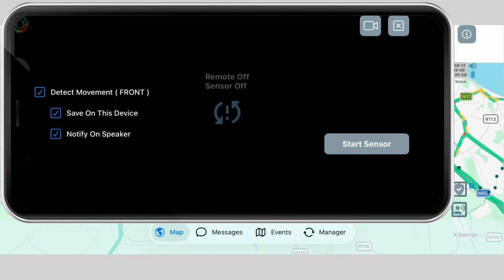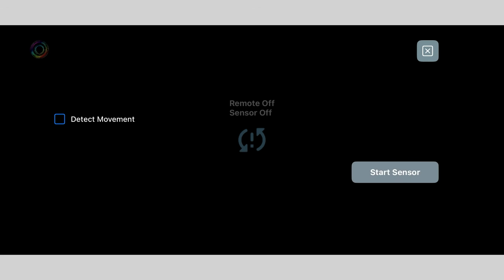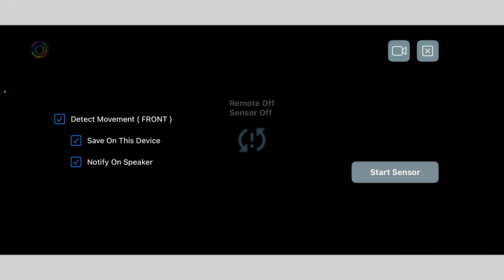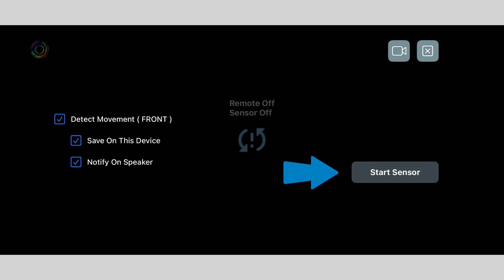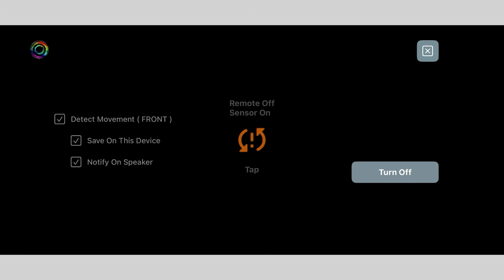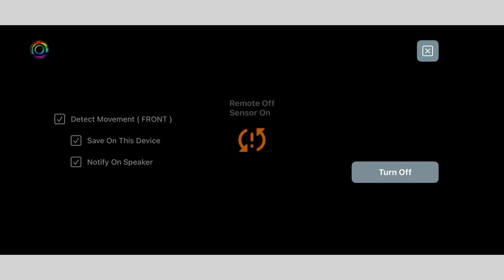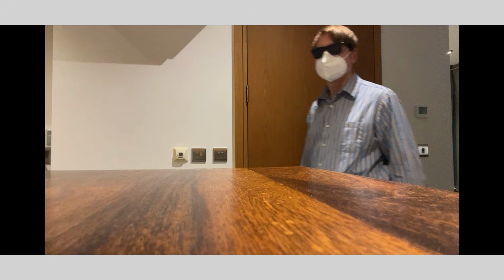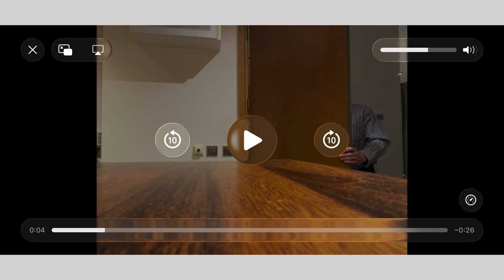6.1 Motion Detection with Alerts on a Single Device (Phone or Tablet)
Motion Detection on a Single Device (Phone or Tablet)

In this video we will show you how to use Be-Maps for Motion Detection Alerts on a single device, which is configured as a standalone, not connected with Be-Maps Group.
To install Be-Maps in the single device mode without email please watch our video number 2.1 .

Be-Maps is using cameras on your device to detect movement. After detection it verbally notifies you on your device speaker, and the photo and video data from this detection event are stored on your device. For best detection results please place your phone on a stable stand.

This feature might be useful when you sleep in a hotel, or at home, and you want to be alerted when an unannounced person walks in.

Second useful situation is when you want to make sure nobody unannounced visited your room while you have been away. In Be-Maps you will be able to view this type of incidents, unless that visitor takes your phone. But for this type of incidents please watch our other video 6.2,  in which we explain how to connect multiple devices together, and the motion detection photos and videos will be transferred between your devices remotely. So you will get them on your main device anyway.

To turn on motion detection, go to Capture Mode menu on our map.
Choose Monitoring.

Please note, For Motion Detection Monitoring to work, this screen must be always on. It is required for transparency of use of Be-Maps monitoring mode. Please keep this screen on, and do not lock your phone.
Also keep this device connected to a charger, because Motion Detection uses up battery faster.

Here by tapping on the text you can choose the camera, on which the motion detection will work.

You can choose:
- front camera.
- back camera.
- or both cameras.

Before starting monitoring, please preview what the camera can see.

Please note.
The motion detection is captured continuously, and movement comparison is checked:  each 2 seconds for a single camera, and each 4 seconds for both cameras.

In motion detection options you can choose: to save the motion detection data on this device, and to be notified on speaker.
You do not have to select both, but at least one of these needs to be selected for motion detection to work.

Now lets start the motion sensor. It will start working in around 2 minutes, to not trigger instantly while you are still in the detection range.

When the sensor is started you will see the be-maps logo turning on the screen.

And the capture mode sign in the middle is changed to red.

Sometimes the device might get too hot. for example when it is fast charging, or exposed to the sunlight. In that case we stop the motion detection, and show the red high temperature sign. The detection will resume once the device cools down.

This is how BeMaps will inform you on your phone or tablet speaker, about the detected movement.

To go back to the full view of the monitoring screen, Tap 3 times on the Red Capture sign.

Please note.
Be-Maps motion detection is designed for an inside room use. To avoid false triggers please do not point camera to ouside movement, because movement behind a window, or its reflection in the mirror, or moving curtains can trigger the alert.

In this setup, when movement is detected, BeMaps will inform you on speaker and save the photos and 30 seconds video recording from the event.

After the movement detection event, BeMaps is pausing the detection mode for around 5 minutes, and next it will resume.

Before closing this screen you have to turn off the movement detection.

On the map you can see the photos from the events and the recorded videos. Please make sure you are on the proper timeframe, for example "all day".

Tap on the photo to show the tag.
And next tap and hold on the tag for 2 seconds, to open the picture.

Tap on the video to show the tag.
And next tap and hold  on the tag for 2 seconds, to see the video.

We hope that Be-Maps will help you to increase your and your close ones safety.

In the single device setup you will be able to use Motion Detection, DashCam, Visit proximity, location history, activities, Alerts and notes.

Please check our other videos for details.